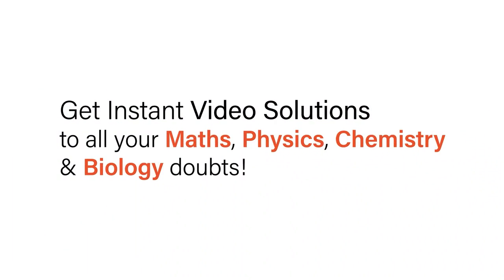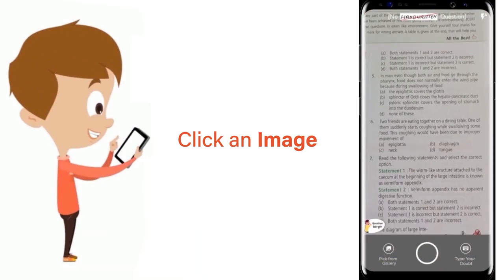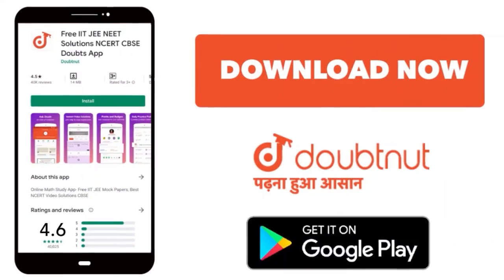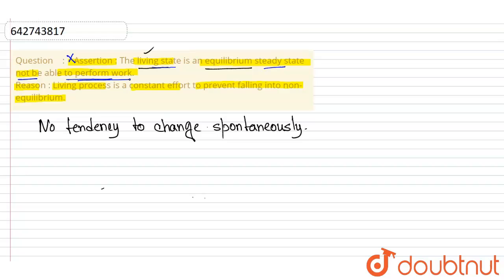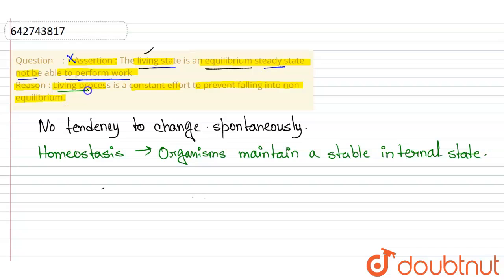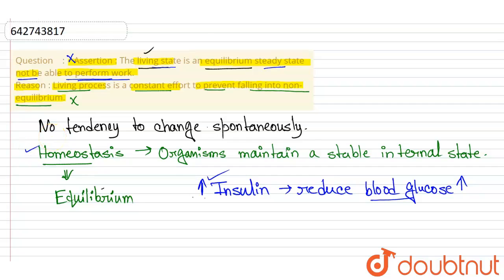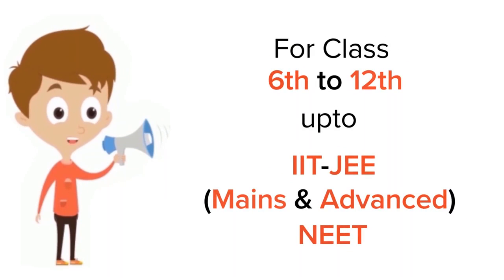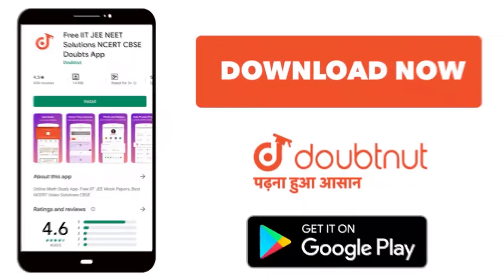Assertion : The living state is an equilibrium steady state not be able to perform work. Reason ...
Assertion : The living state is an equilibrium steady state not be able to perform work. Reason : Living process is a constant effort to prevent falling into non-equilibrium.
Class: 11
Subject: BIOLOGY
Chapter: BIOMOLECULES
Board:NEET

👉 Have Any Query? Ask Us.